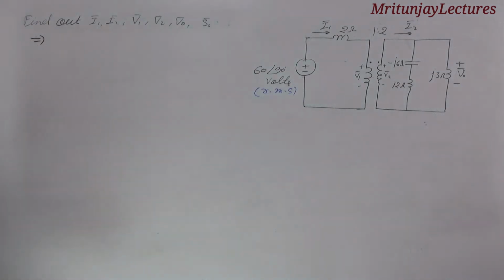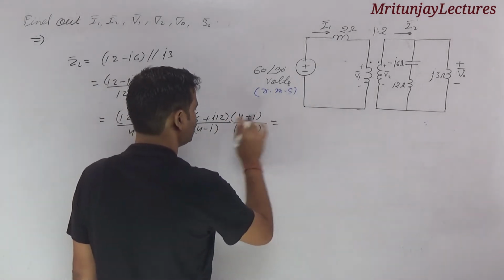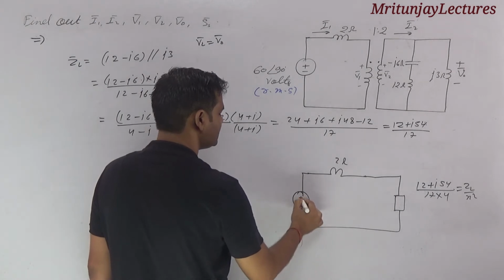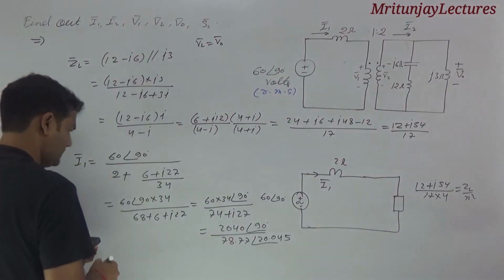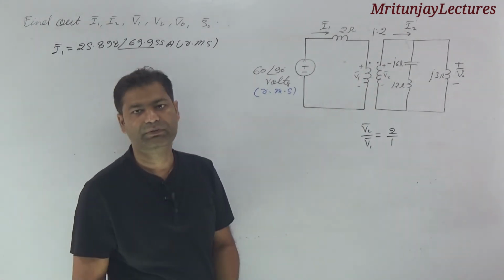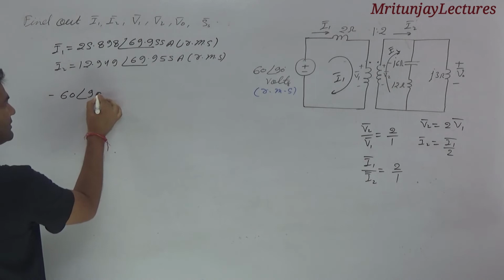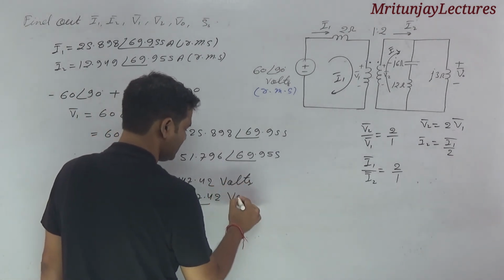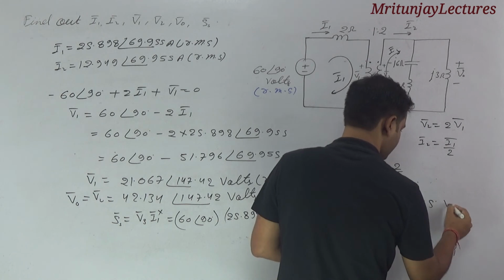3.31 Dot Convention based Question in Ideal Transformer | Problem on Mutual Coupling Circuit | Gate